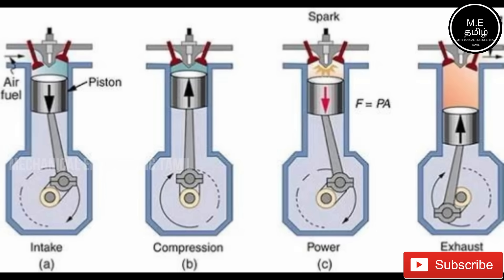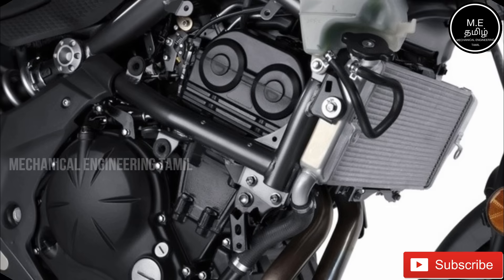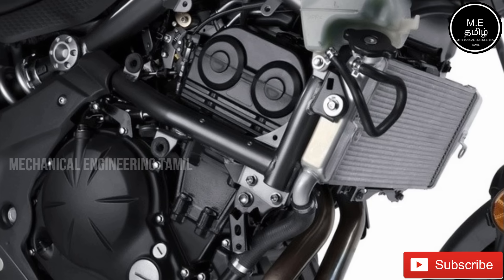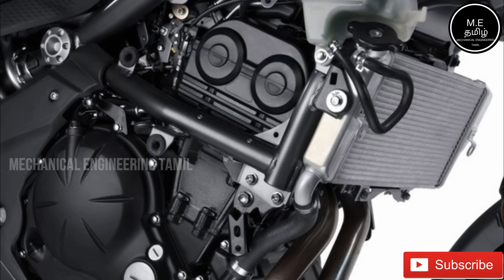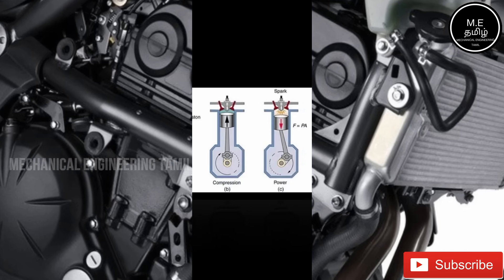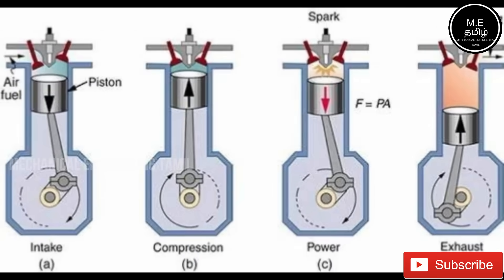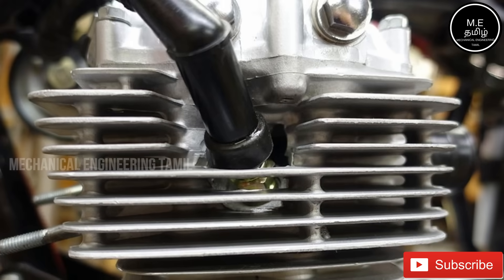Air Cooled Vs Oil Cooled Vs Liquid Cooled Engine (தமிழில்)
This Video Is About Air Cooled Vs Oil Cooled Vs Liquid Cooled Engine (தமிழில்)